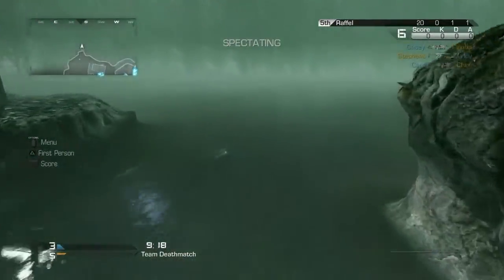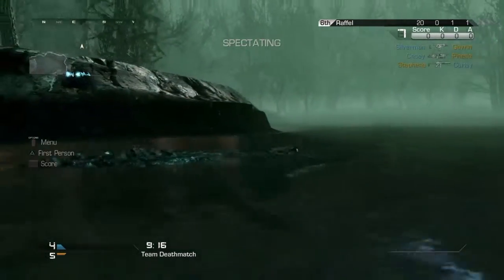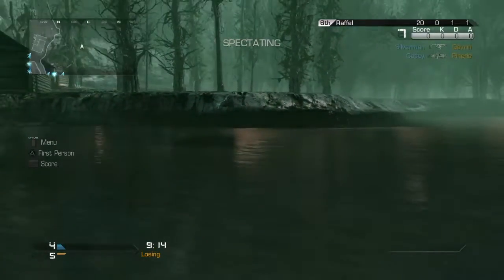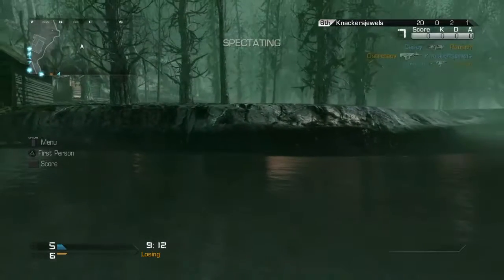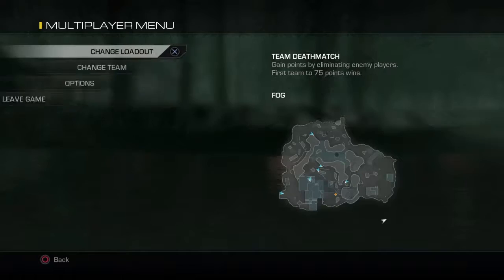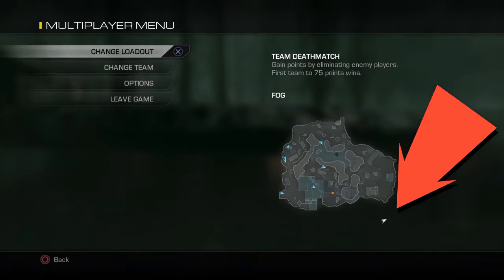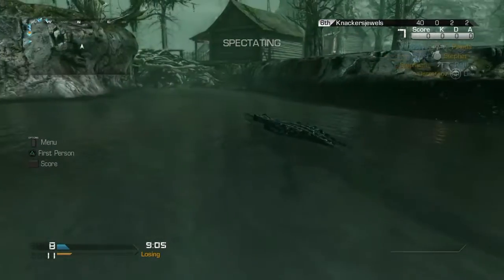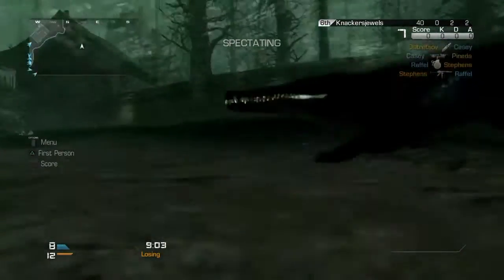Alligator easter egg cod ghost